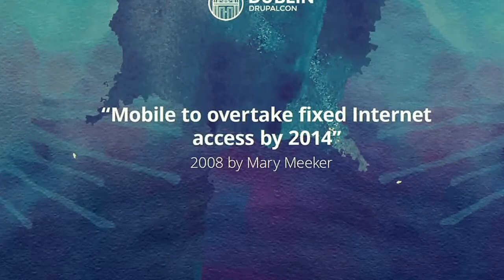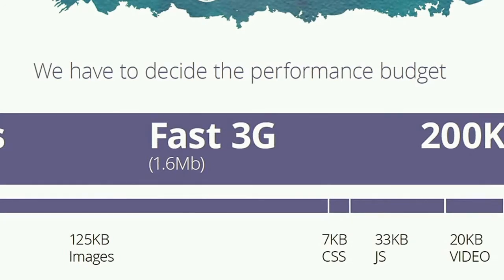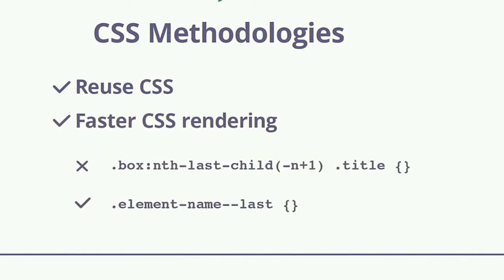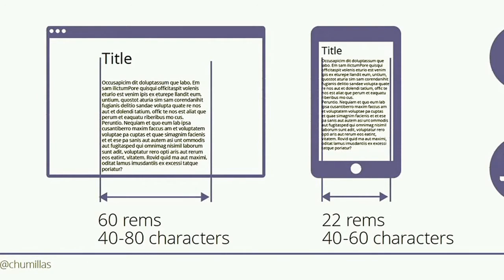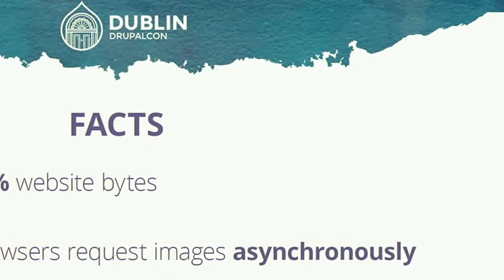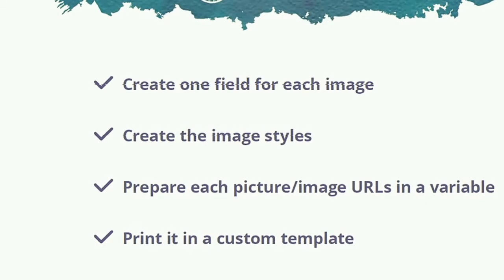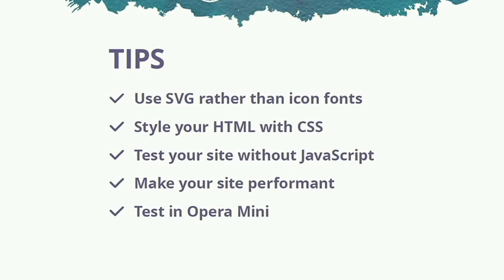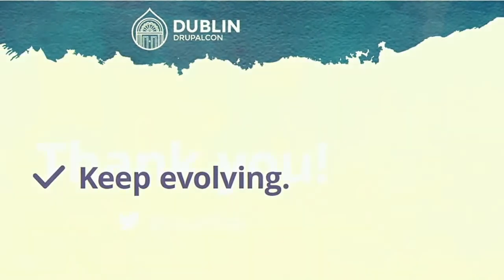Complete Free Web Development Course: Become A Professional Website Developer Today!